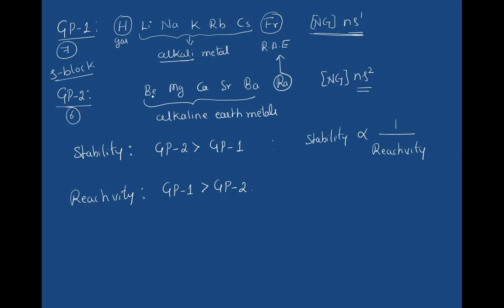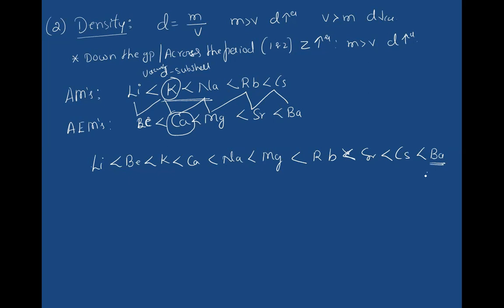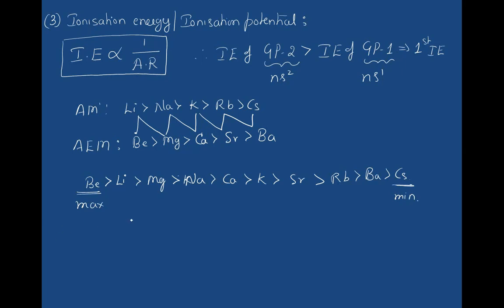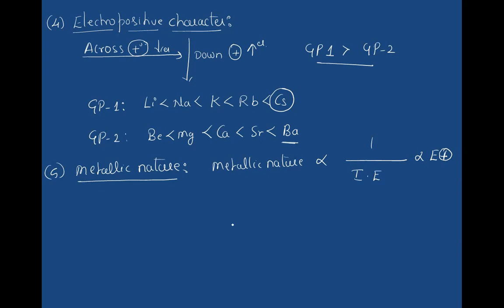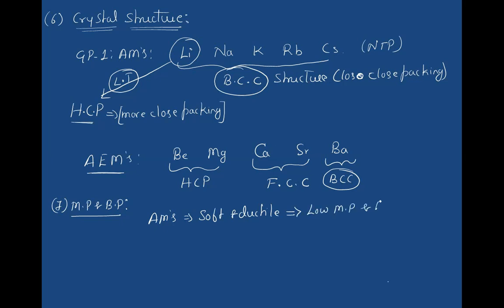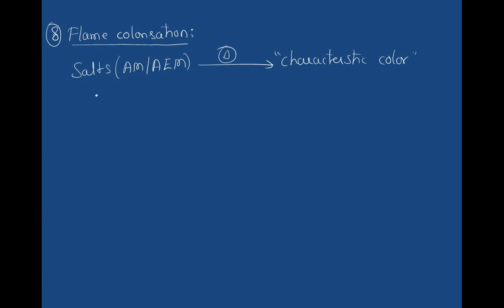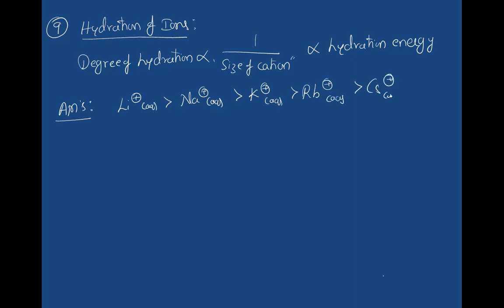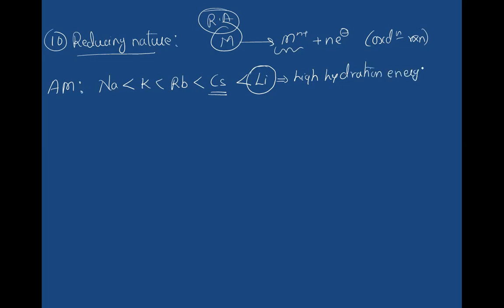Simple tricks in S- block I perodic properties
perodic properties of alkali and alkaline earth elements